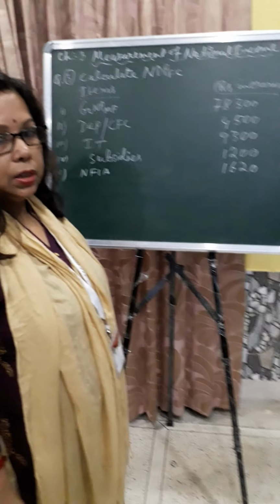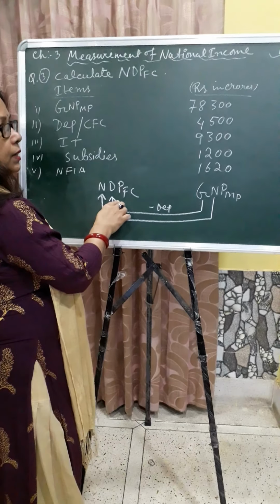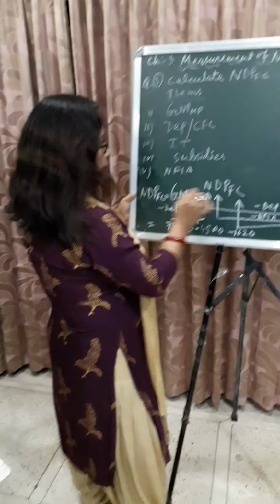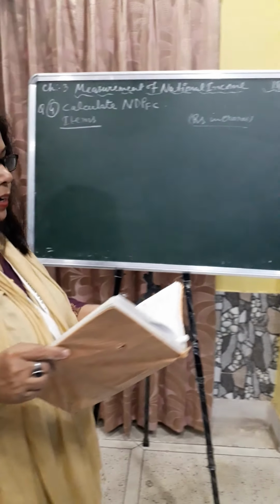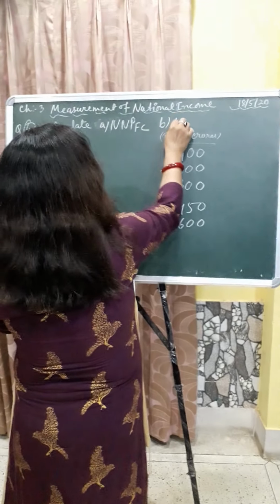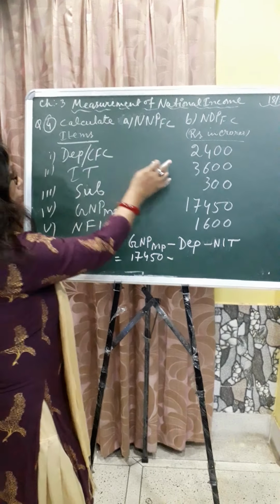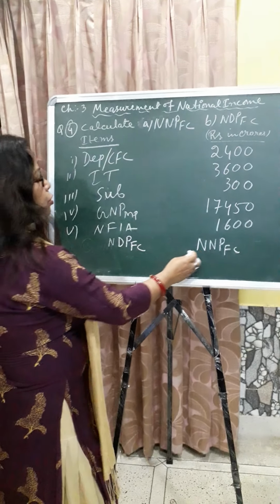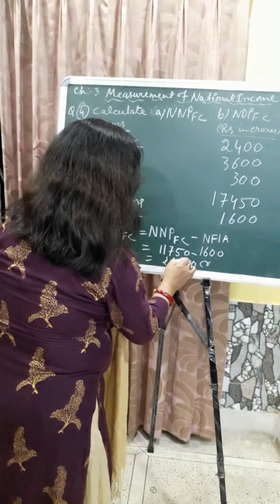NUMERICALS PART 2